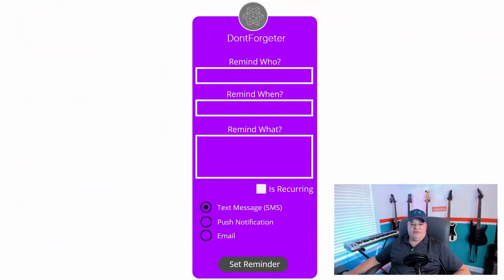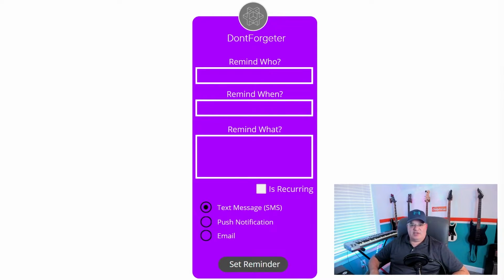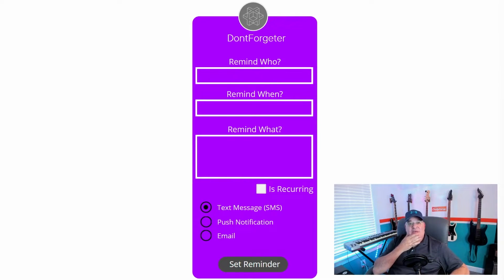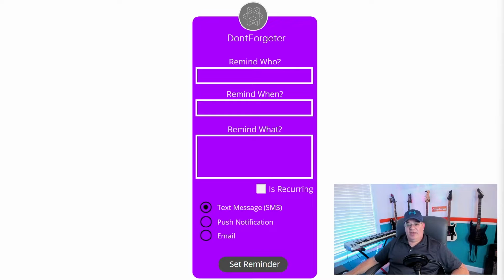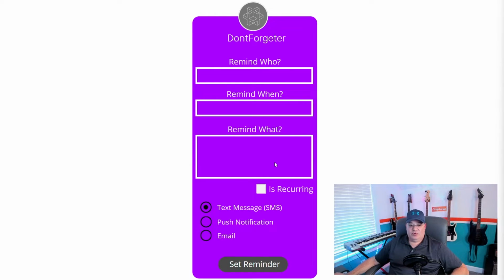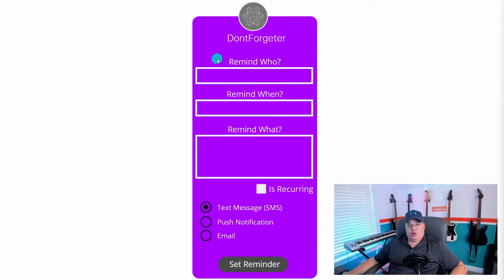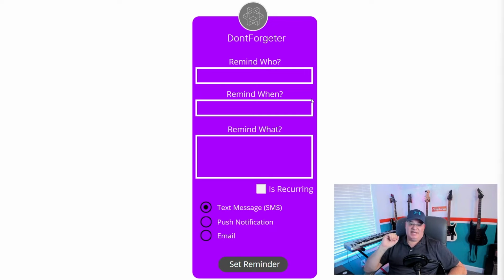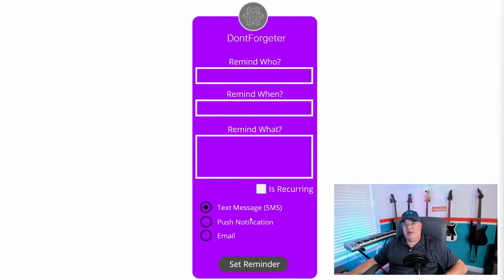Software Talk | Why does it take so long to create a program? | ep-43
I am starting a series on Software Talk. A place where we can talk about software development without talking about code. We can dive in on entrepreneurial ideas and how to get projects off the ground. How to set expectations for creating software that are realistic. Just a little brain dump of whatever I want to talk about that I think can make you a better Developer and possibly lead to making more money in the field of Software Engineering.

00:00 - Intro
02:22 - Platform Decisions
08:58 - Discuss App Features
09:18 - Remind Who Discussion
11:27 - Remind When Discussion
13:01 - Timezone Discussion
14:49 - DND mode
15:32 - Remind What
17:27 - Recurring Reminders
19:14 - Displaying Feedback to users
20:25 - Other Languages
21:19 - App Navigation
21:44 - Offline mode
22:19 - Back-End App Architecture
23:15 - Reminder Event Service
26:41 - Failed Delivery of reminder
29:00 - Deployment
29:53 - Applying this information
30:15 - Defining your MVP
33:22 - Customer Feedback
34:09 - Outro